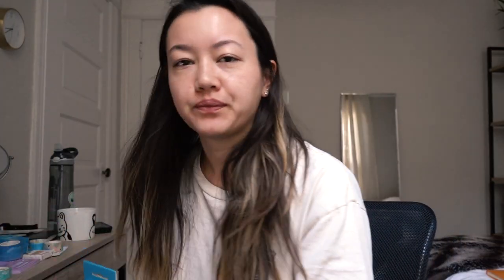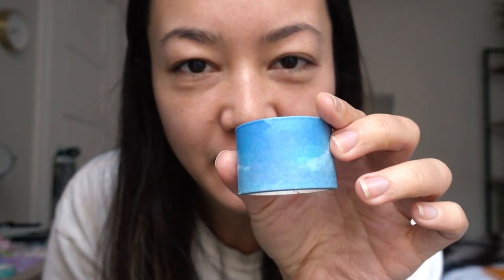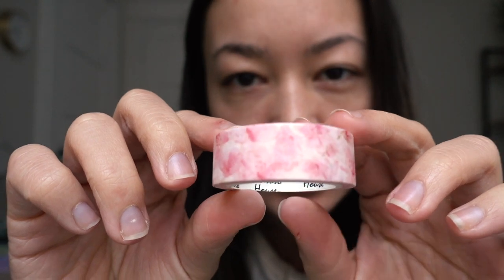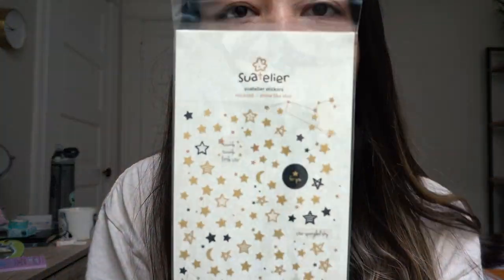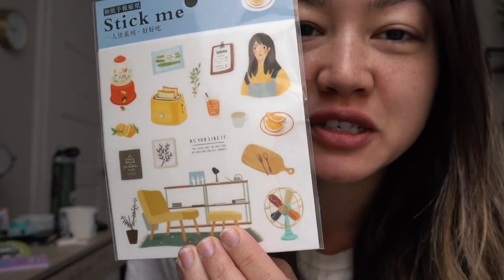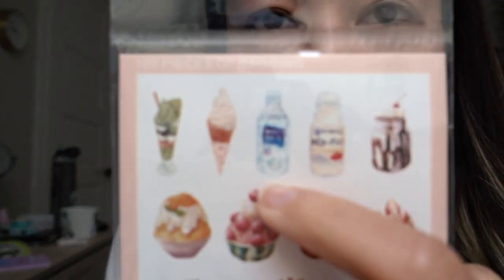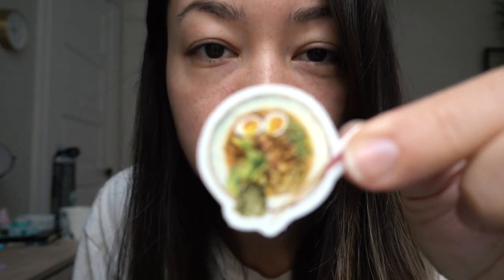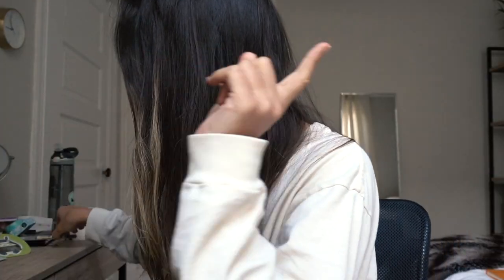🌟JAPANESE STATIONERY HAUL 2019 | Bullet Journal Supplies! 🌟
My recent Japanese stationary haul from Etsy! Ordered stickers + washi tape to use in my 2019 bullet journal.

Most items were purchased from MyKawaiiCrate on Etsy

Milk bottle correction tape from Amazon